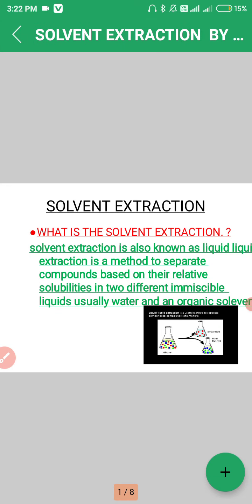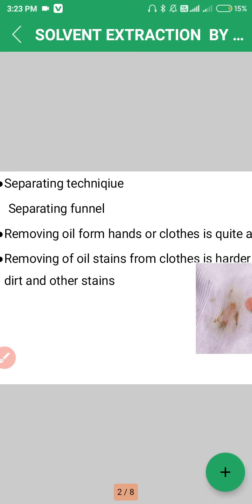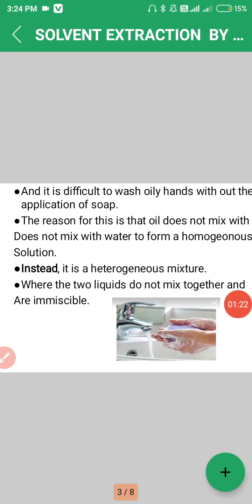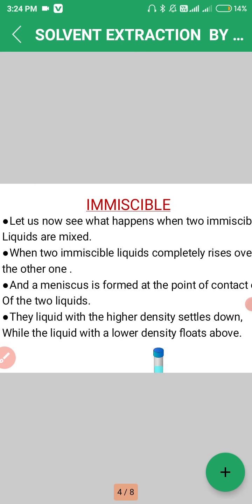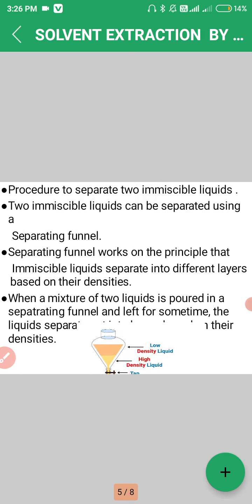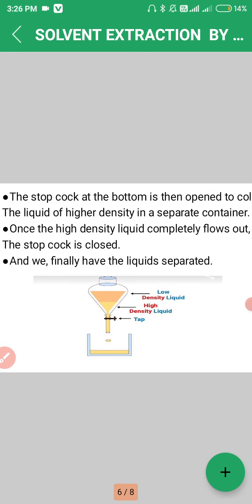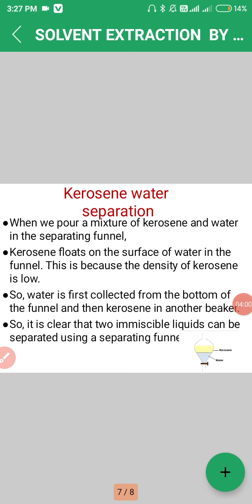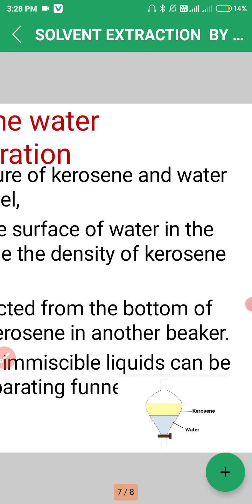Solvent extraction by J. Sagar Bzc final year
student seminars